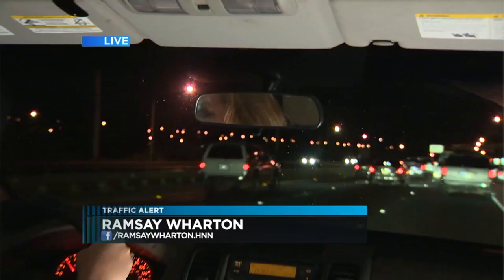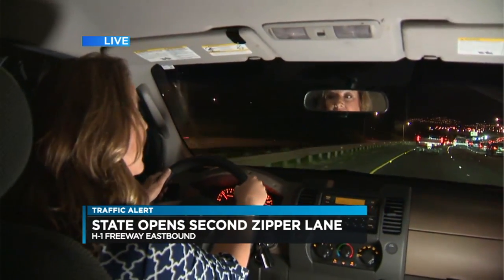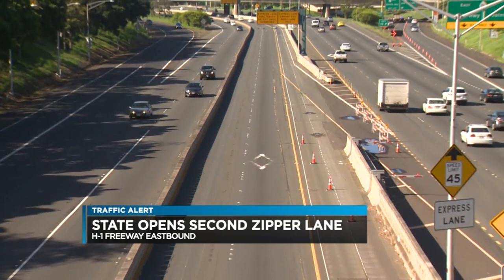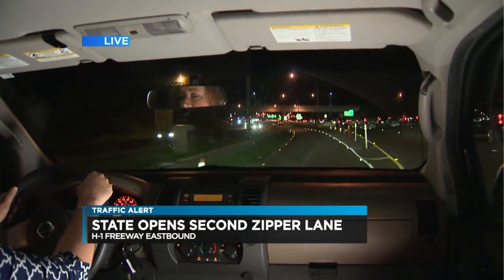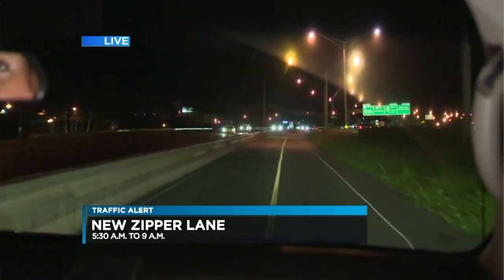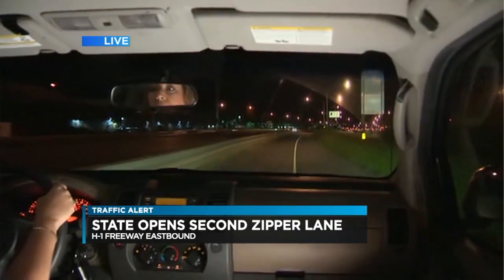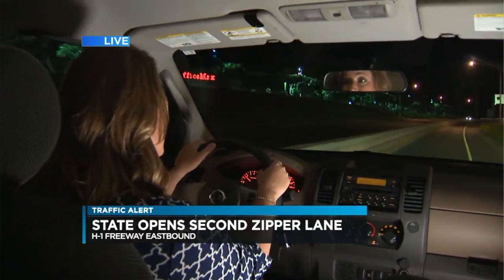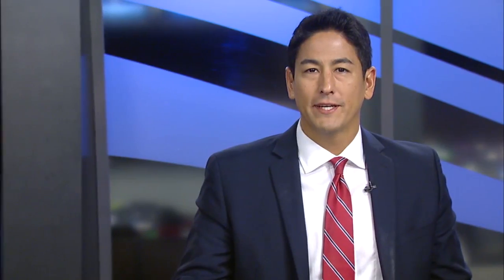New Zipper Lane 5am